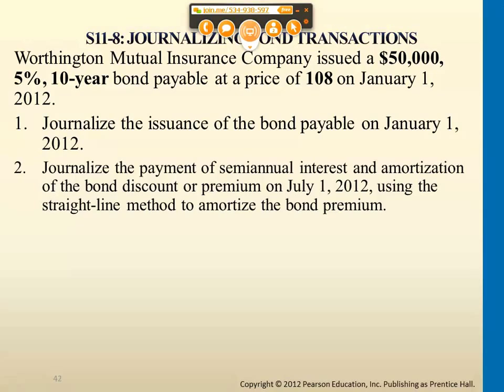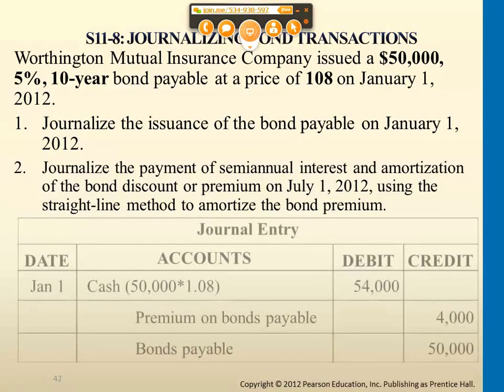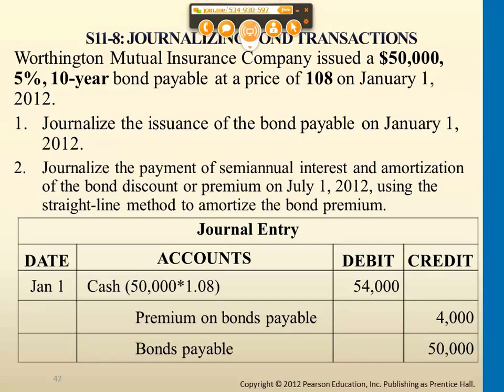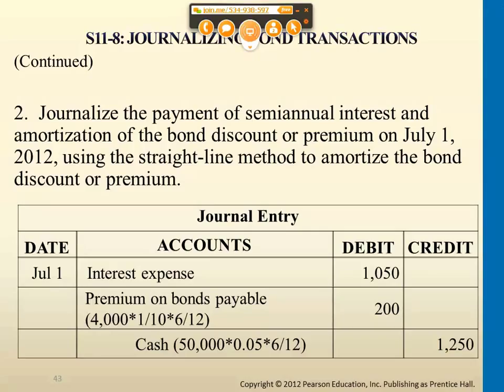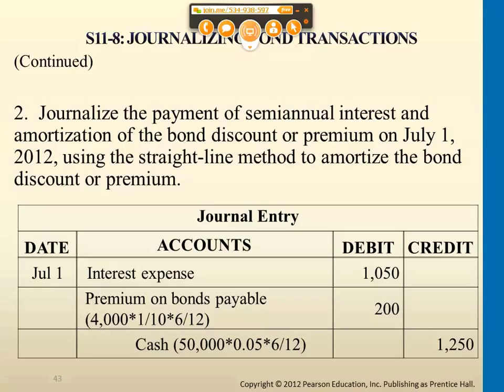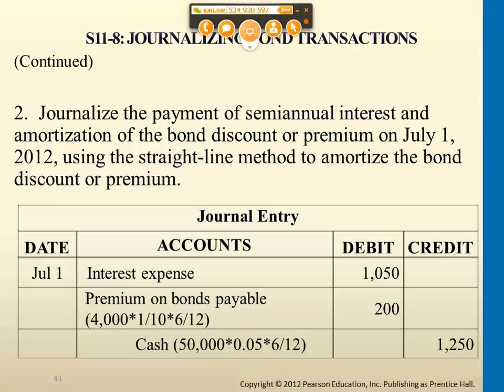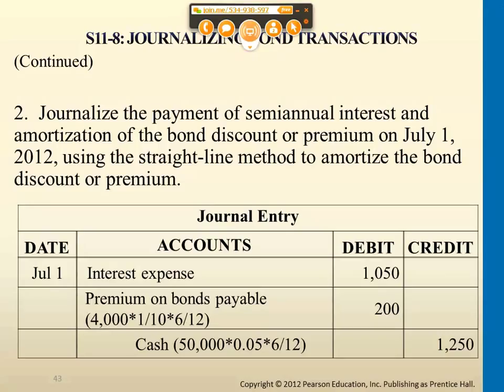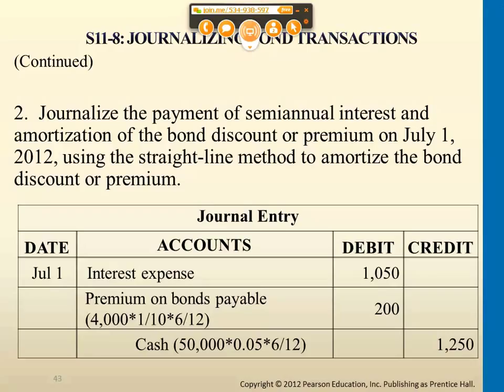Exercise Journalizing Bond Transactions